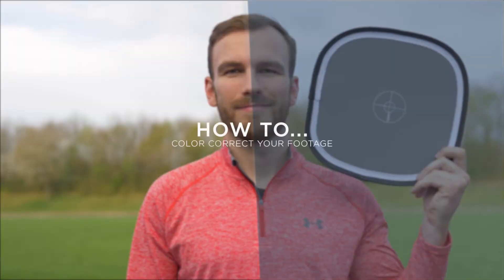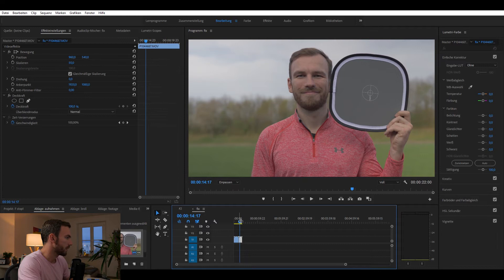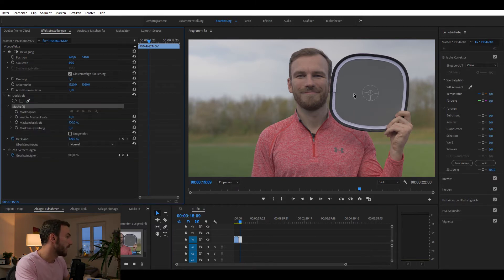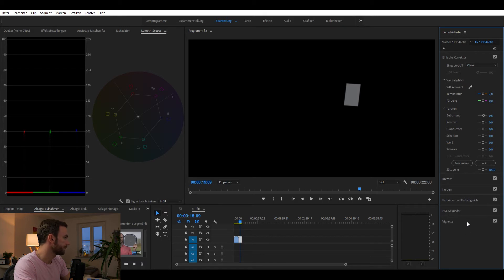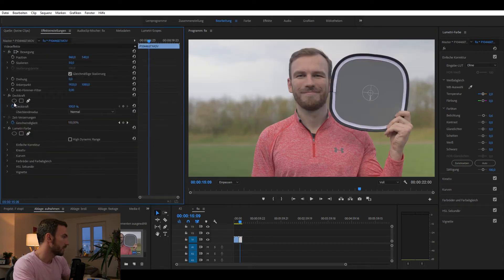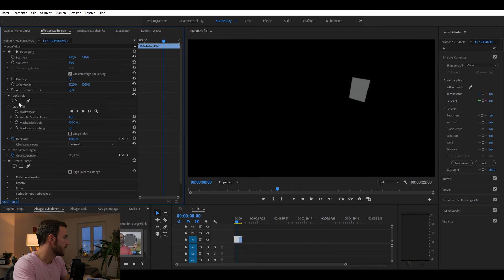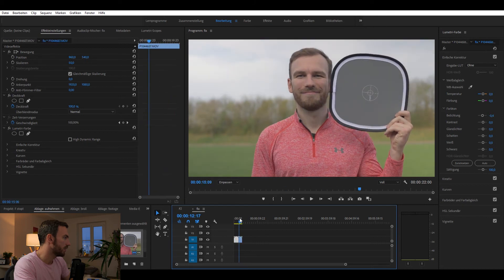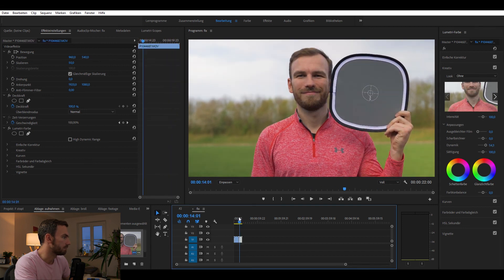HOW TO COLOR CORRECT your footage | Premiere Pro Tutorial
Hi Guys,
in this video I show you directly in premiere how to color correct your footage. Enjoy!

My Cameras:
Panasonic GH5
Panasonic G81
Panasonic G70
Canon 100d

My Lenses:
Sigma 18-35mm 1.8
Sigma 18-200mm
Sigma 30mm 1.4
Leica 12-60mm
Panasonic 12-35mm
Panasonic 25mm
Panasonic 42.5mm
Canon 50mm 1.4
Samyang 14mm 2.8
Metabones Speedbooster

Tripods:
Fluid Head
Zhiyun Crane Gimbal

Drone:
Dji Mavic Pro
Dji Phantom 4 Pro

Sound:
Zoom H1 Recorder
Edutige Lavalier Mikro
Ubegood Lavalier Mikro
Rode Video Micro
Blue Yeti

ND Filter:
K&F Concept